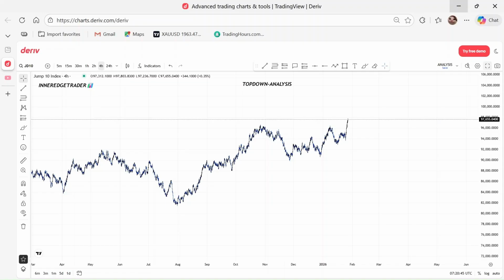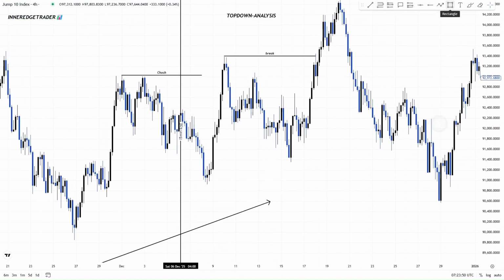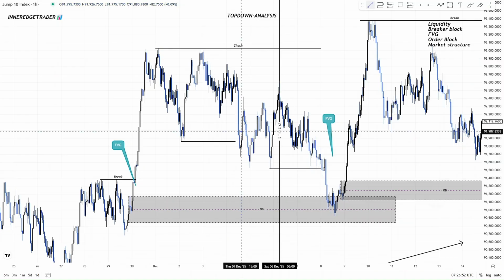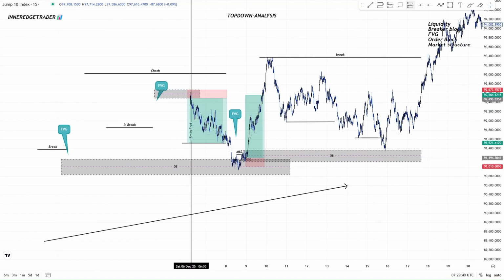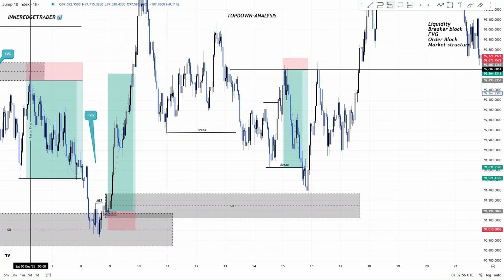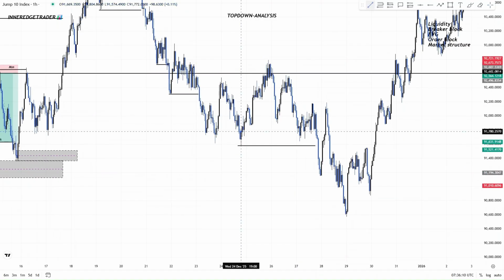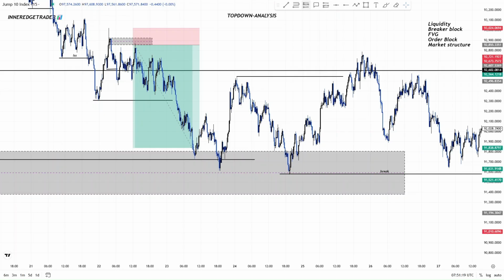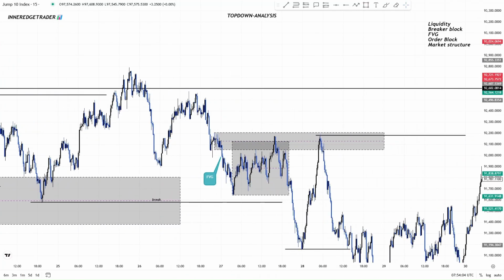How to Analyze Jump 10 Index Top-Down on Deriv (Beginner Guide 2026)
Full top-down analysis breakdown on Jump 10 Index (Deriv synthetic indices)! Jump 10 features 10% volatility with ~3 average jumps per hour—steady movement most of the time, but sudden leaps make structure key.

In this video, I walk through step-by-step top-down analysis: Starting from higher timeframes (Daily/4H) for overall bias and major levels, then drilling down to lower TFs for precise reactions around jumps, support/resistance, and potential setups. Perfect for beginners mastering synthetics without indicators—just pure price action!

Why Jump 10? Lower vol + predictable jumps = cleaner top-down reads than higher Jump or Volatility indices.

Timestamps:
0:00 - Intro & Why Jump 10 for Top-Down Analysis
1:20 - Quick Recap of Jump Indices Behavior
2:45 - Monthly Chart: Big Picture Bias & Key Levels
5:00 - Weekly/Daily: Refining Structure & Jump Zones
8:30 - H4/H1: Intermediate Context & Reactions
11:15 - Lower TFs (M15/M5): Entry-Level Breakdowns
14:00 - Practical Tips for Trading Jumps
16:30 - Risk Management & Mindset Wrap-Up